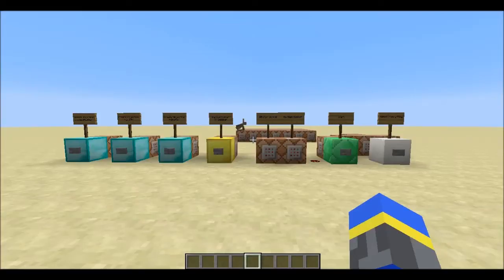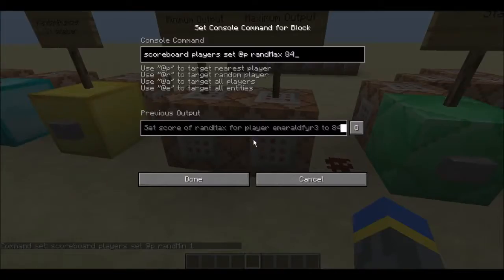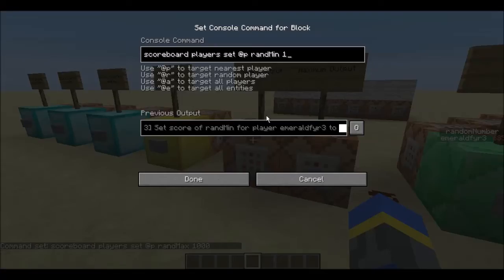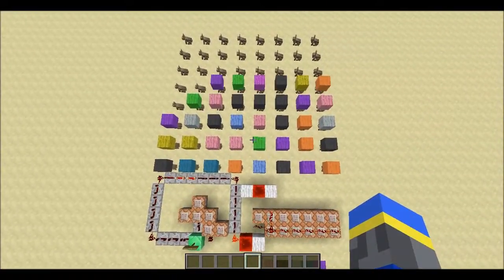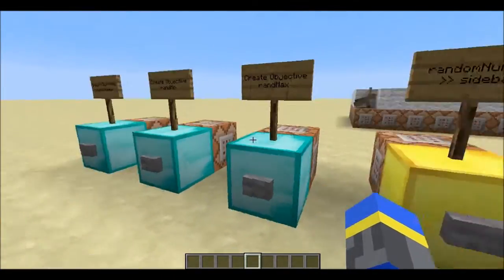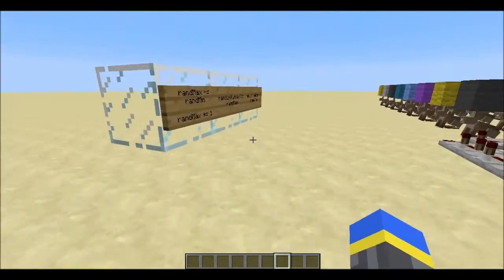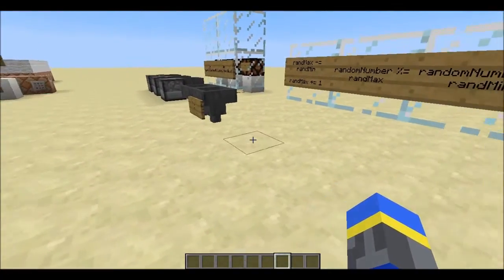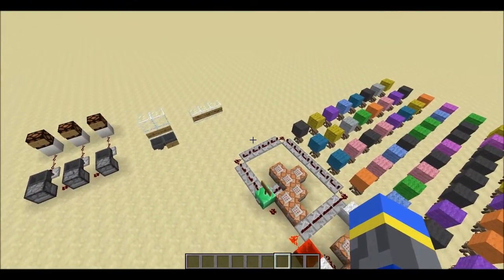Custom Range 31-Bit Random Number Generator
Custom range random number generation in only 1 tick! This RNG can be imported into maps and used with only 3 commands.

Commands:
/scoreboard objectives add randMin dummy
/scoreboard objectives add randMax dummy
/scoreboard objectives add randomNumber dummy

/scoreboard players set @p randMin #
/scoreboard players set @p randMax #
/execute @e[type=Rabbit,name=randomNumber] ~ ~ ~ fill ~ ~ ~ ~5 ~ ~6 minecraft:redstone_block